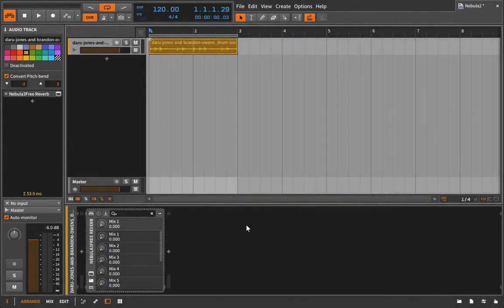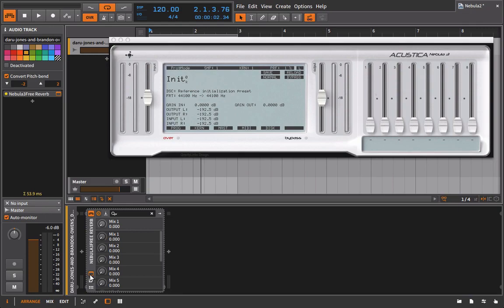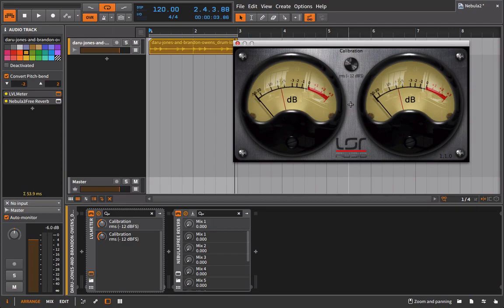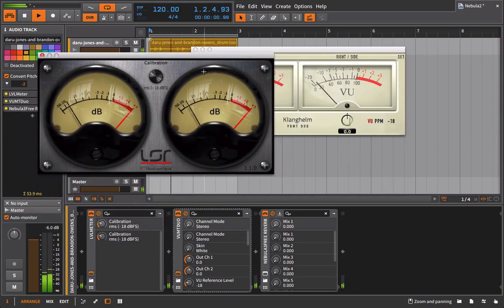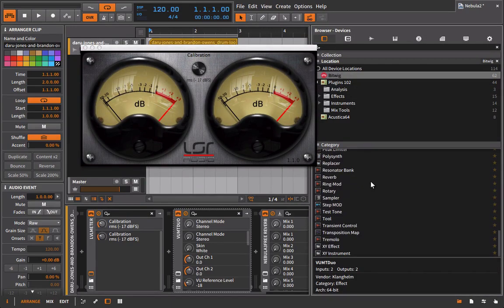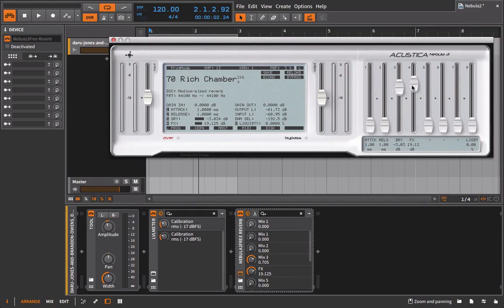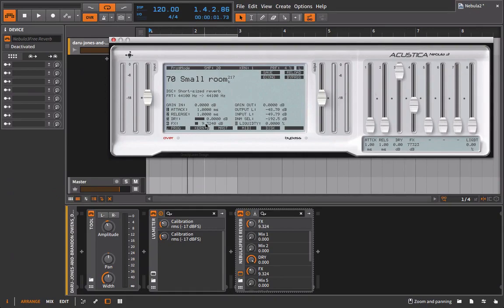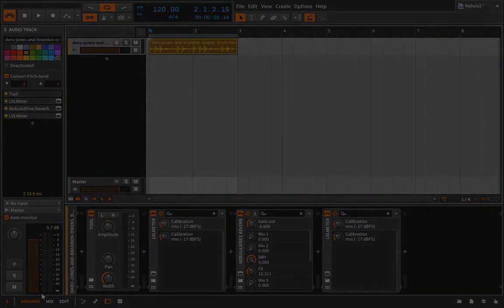Nebula - Gain Staging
o if Nebula is “sampling” hardware we need to ask at what “digital level” (dBFS) is this sampling occurring. Most analog gear uses the VU (volume unit) measurement system. The DAW obviously does not. This causes a lot of problems because in digital 0 = the ceiling. With VU 0 does NOT necessarily equal uncontrollable harsh artifacts. Over driving your DAW (going over 0) is typically a NO NO because of the digital distortion that is introduced. Over driving analog gear (going over 0) is often part of what gives that piece of hardware it’s vibe and character based on the subtle (harmonic) bits of saturation and distortion that's introduced.

In this video we will talk about the conversion of -18 dBFS = 0 VU and why this is a useful starting place for gain staging Nebula. If you’re working at “normal levels” in the DAW there is a good chance you’ll be in the ballpark of where you want to be with Nebula (aka you'll be over driving it a bit). Of course the issue is not everyone who samples gear is using this -18 dBFS = 0 VU reference. So again more than trusting a meter you’ll want to trust your ears.

LSR LVLMeter